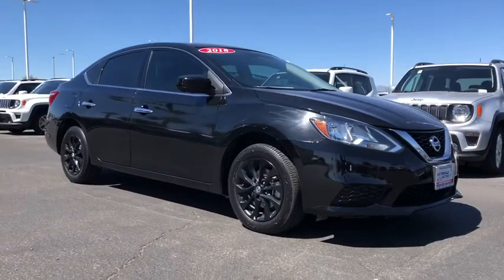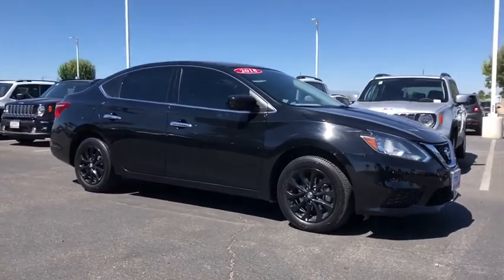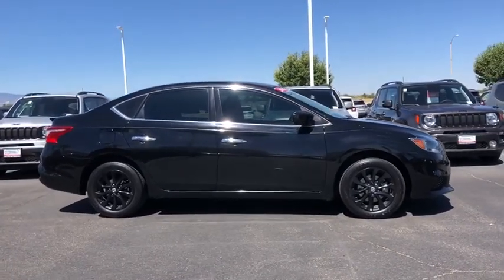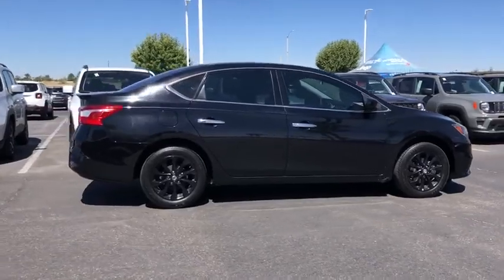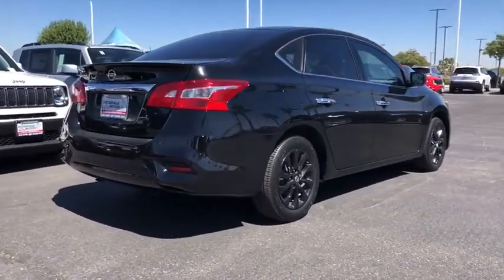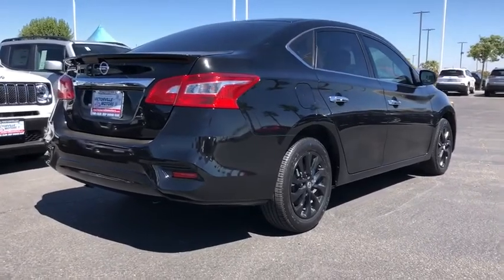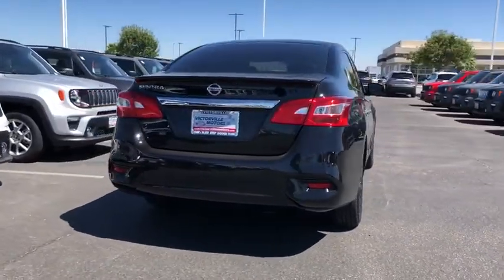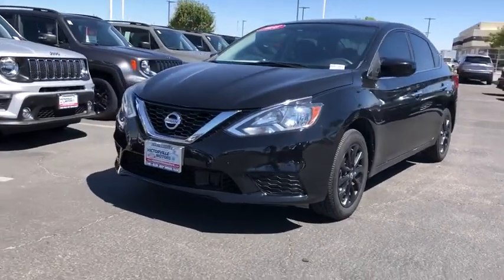2018 Nissan Sentra Victorville, High Desert, Hesperia, Apple Valley, Adelanto, CA R6201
Super Black Used 2018 Nissan Sentra available in Victorville, California at Victorville Motors. Servicing the High Desert, Hesperia, Apple Valley, Adelanto, CA Area.

Victorville Motors
14617 Civic Dr

Recent Arrival! CARFAX One-Owner. Clean CARFAX.